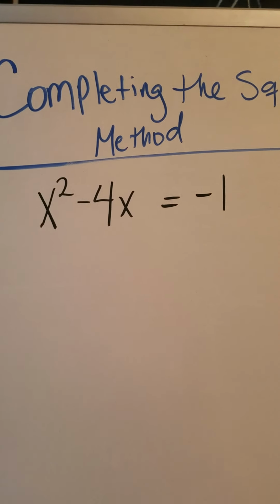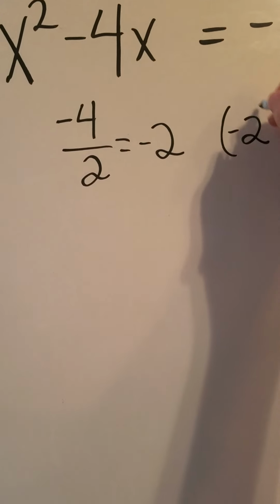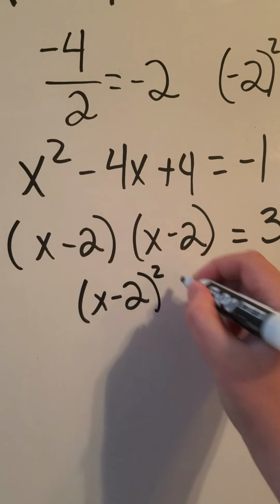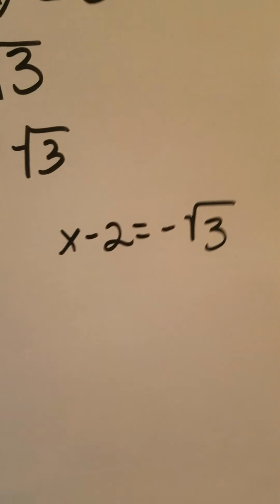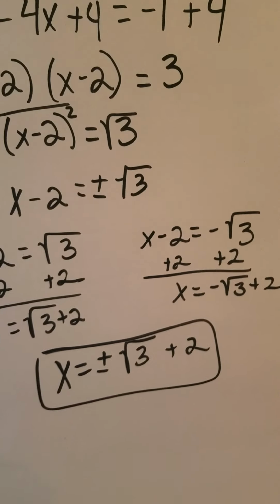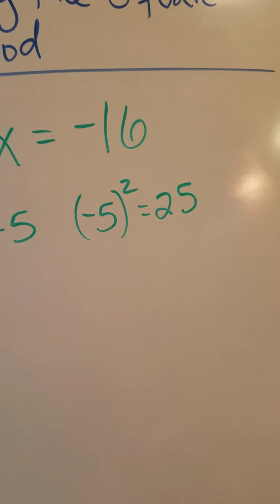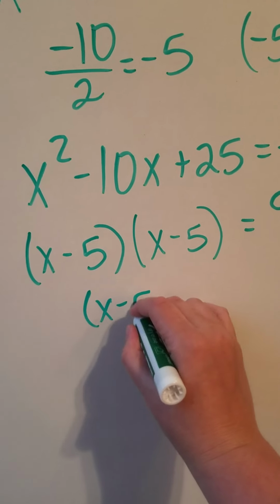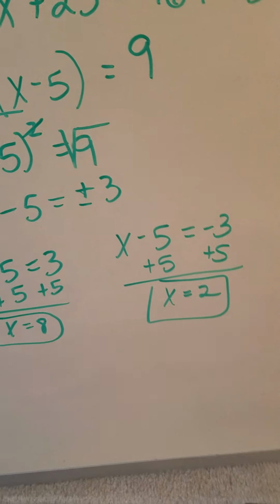Completing the square method by Ms. Minard part 2